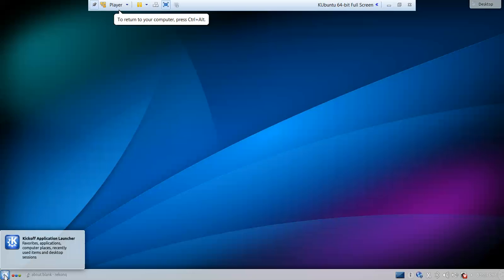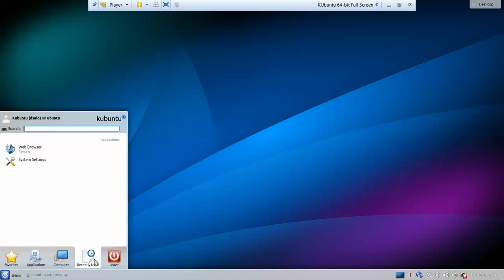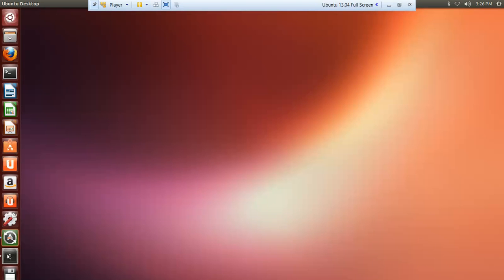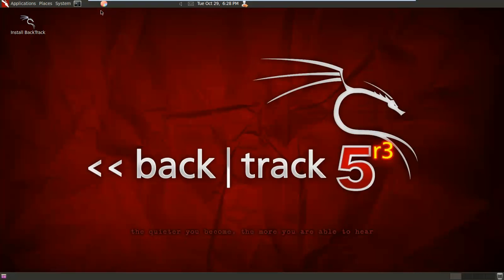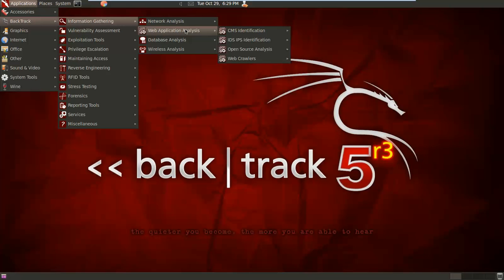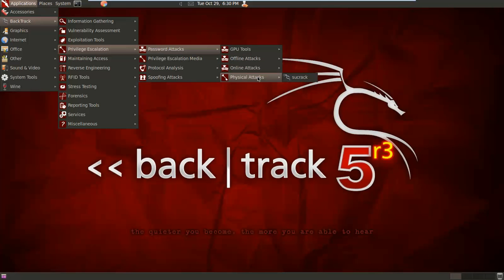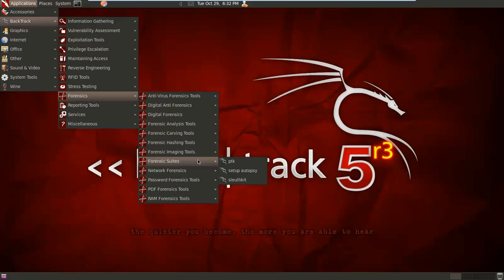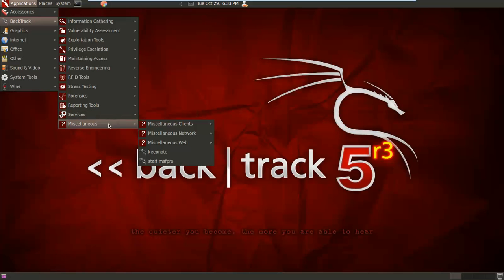Quick View of Linux Menu Systems and BackTrack